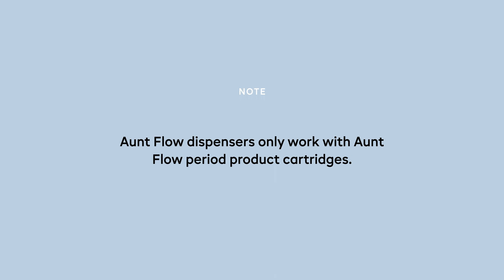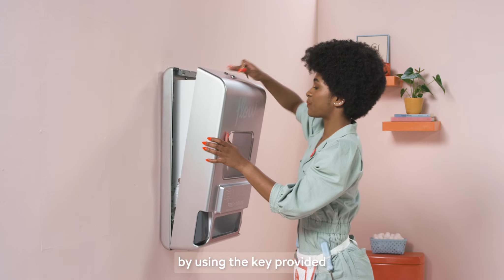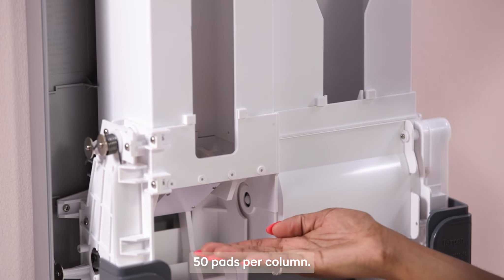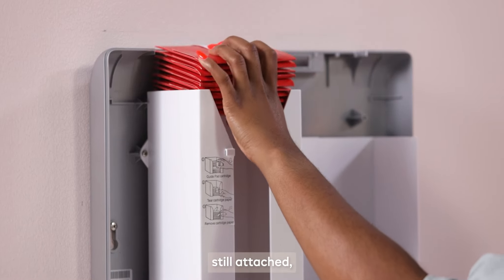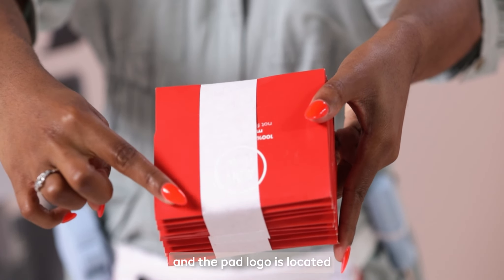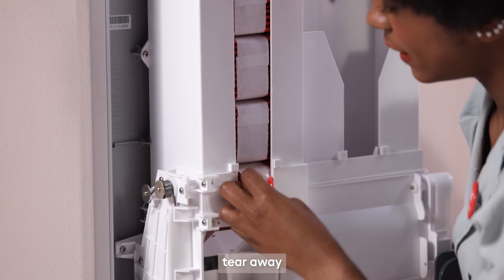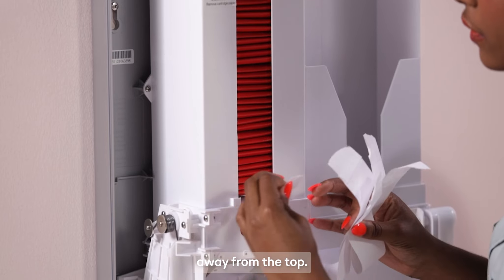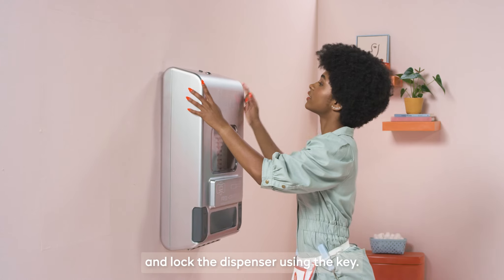How to Load your Dispenser with Pad Cartridges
Watch this video on how to easily stock your Model P, E, or R dispenser with Aunt Flow Pad Cartridges!

Aunt Flow Pad Cartridges are loaded on the left side of the dispenser (50 pads per column). Note - The Aunt Flow Period Pad Cartridges are shipped in a pack of 10 pad units with a banding strip securing the bundle.

1. With the banding strip still attached, slide the entire bundle into the feeder.
2. Ensure the pad envelope opening is faced toward top and the Pad logo is located near the front.
3. Guide the Aunt Flow Pad Cartridge down the feeder.
4. With your fingers, tear away the front piece of the banding strip from the bottom and pull it away so the pads are freely allowed to slide through the feeder. Do not pull the banding strip away from the top.
5. Continue loading Aunt Flow Pad Cartridges until the feeder is full and the pads are stacked evenly.